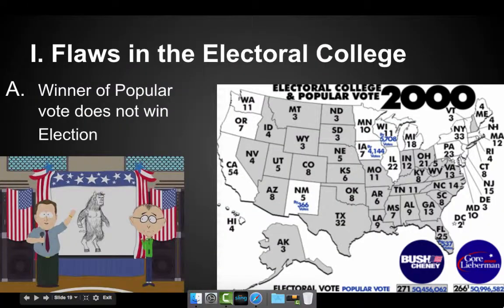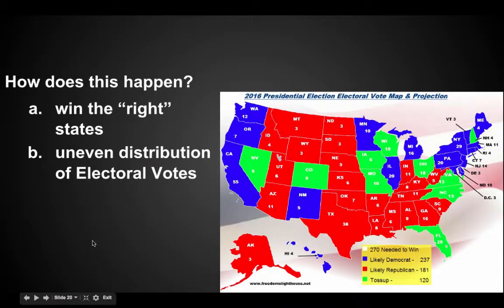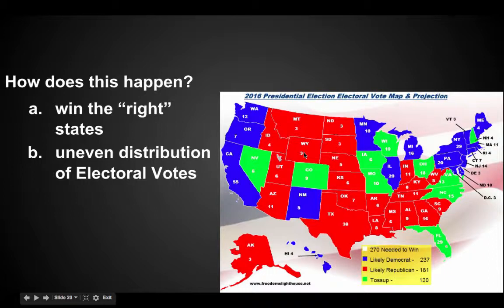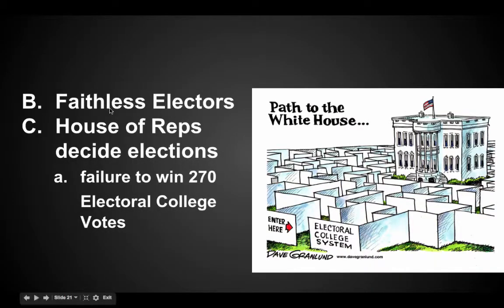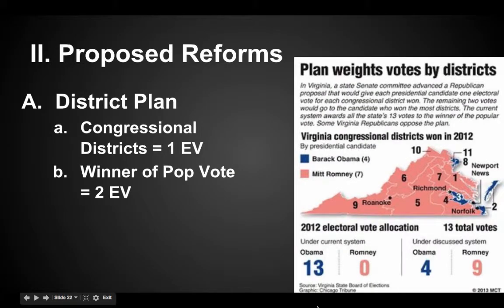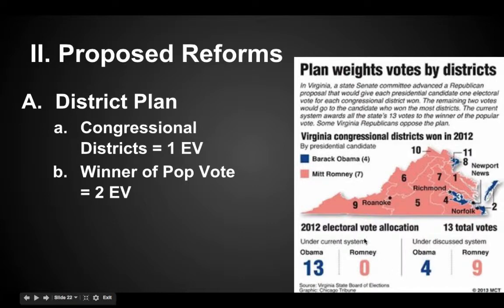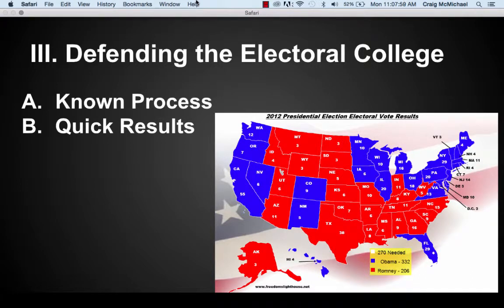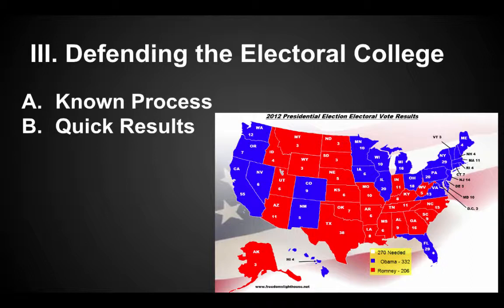Debating the Electoral College